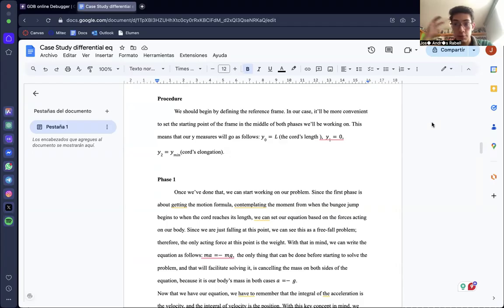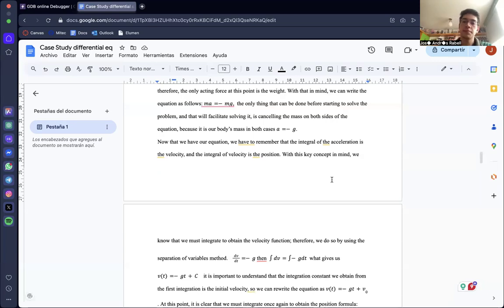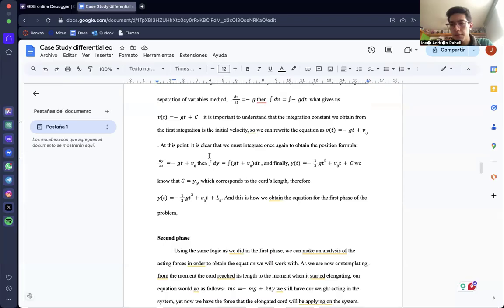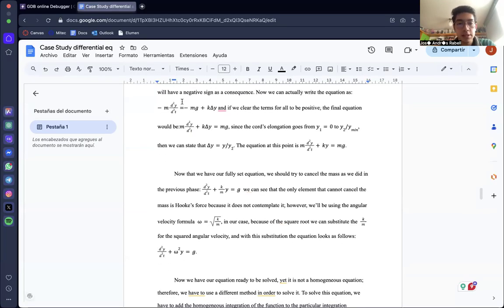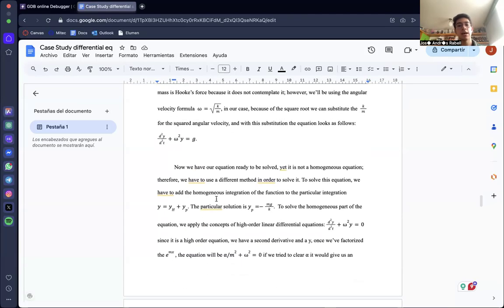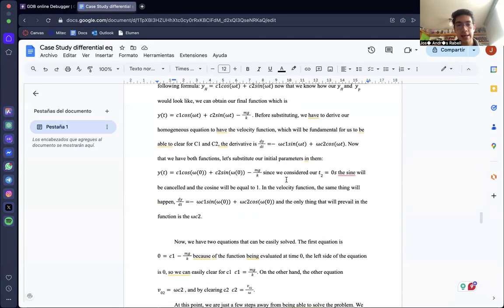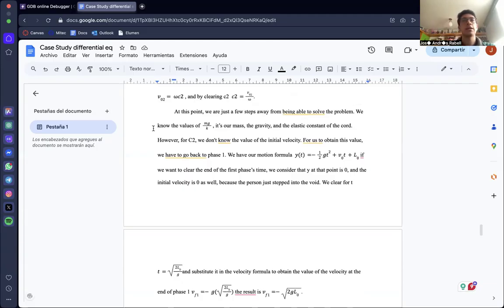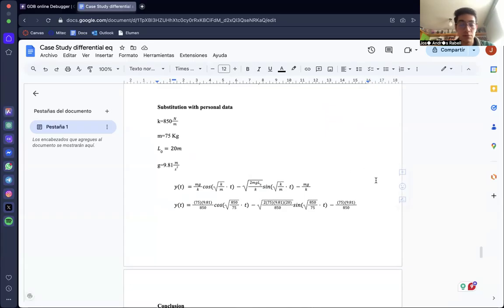Case study video